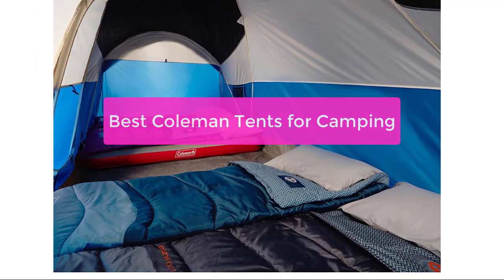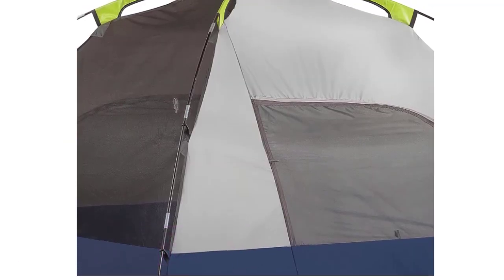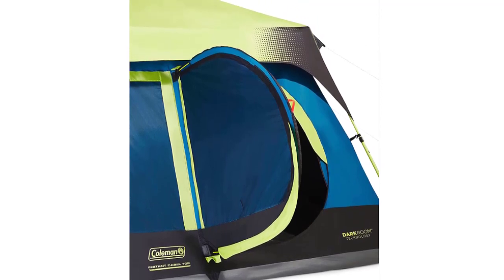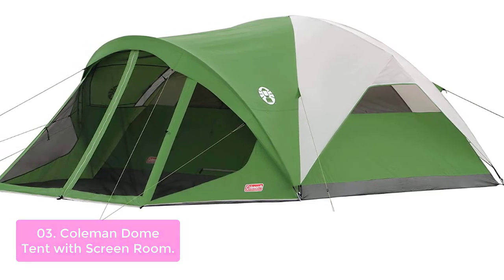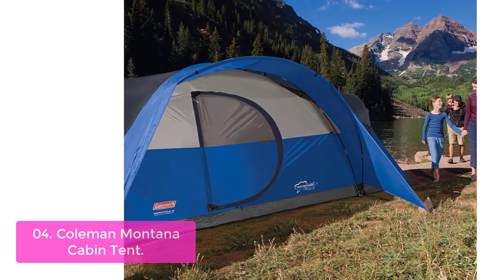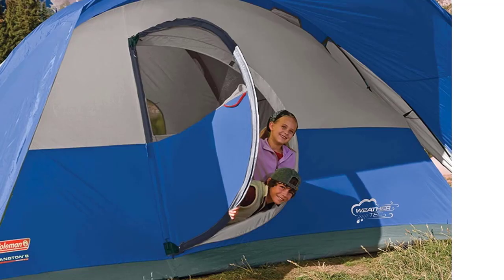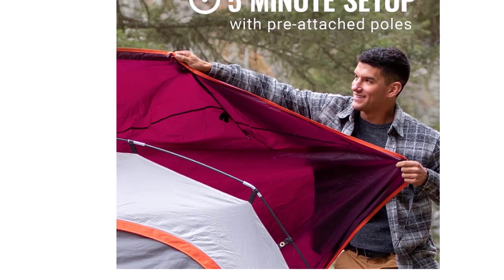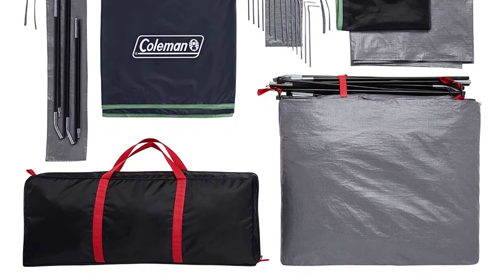TOP 5 Best Coleman Tents for Camping 2023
In this video, we have listed the top 5 Best Coleman Tents for Camping on Amazon Reviews and buying Guide 2023

1. Coleman Sundome Camping Tent
2. Coleman Cabin Tent with Instant Setup in 60 Seconds
3. Coleman Dome Tent with Screen Room | Evanston Camping Tent with Screened-In Porch
4. Coleman Camping Tent | 8 Person Montana Cabin Tent with Hinged Door
5. Coleman Skydome Camping Tent